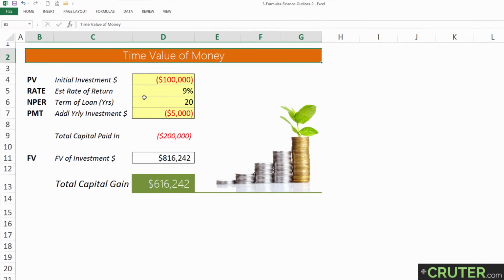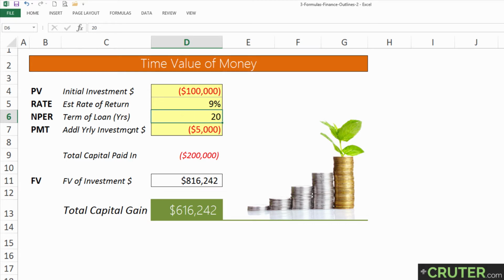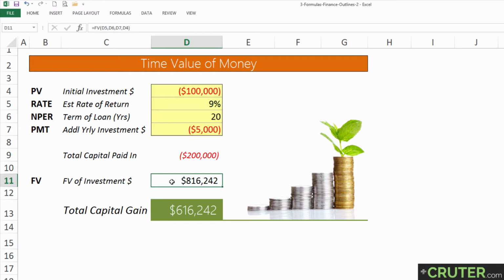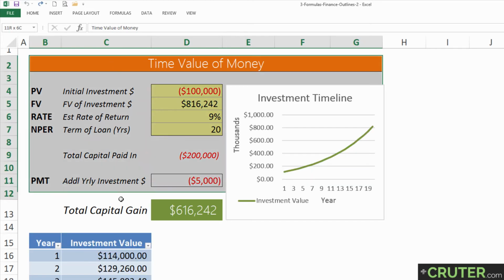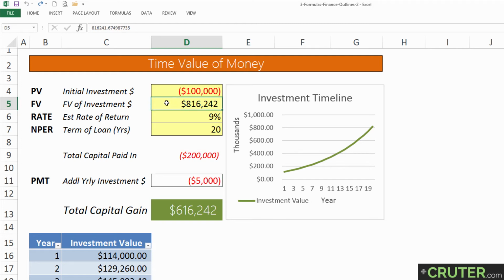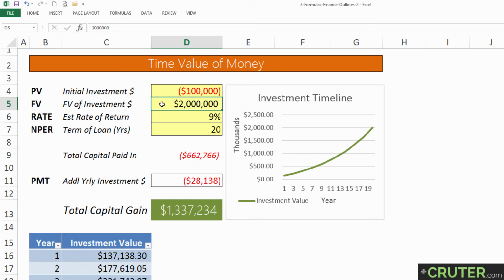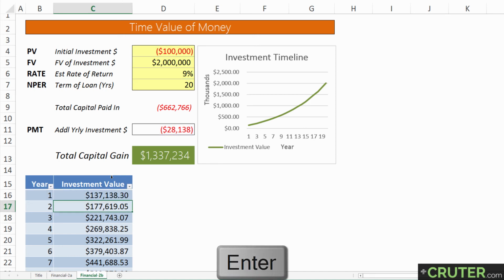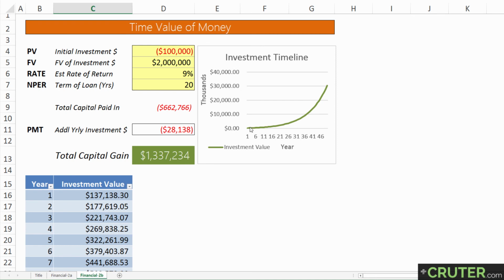3 6 Formulas Finance 2